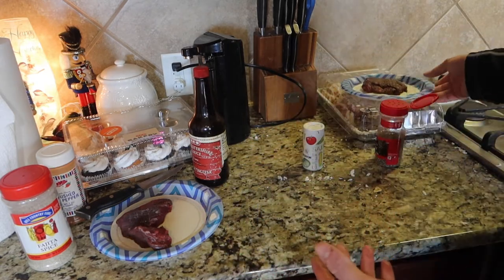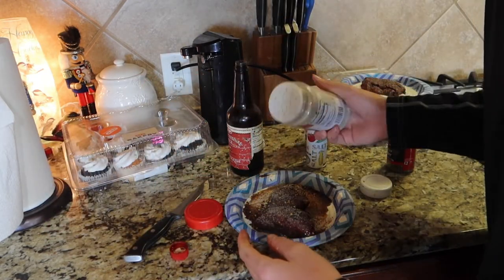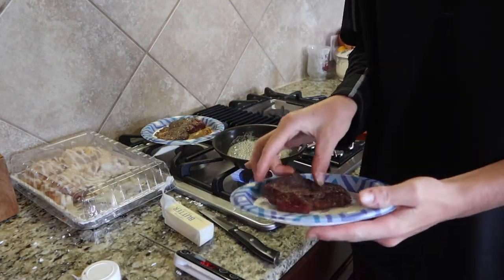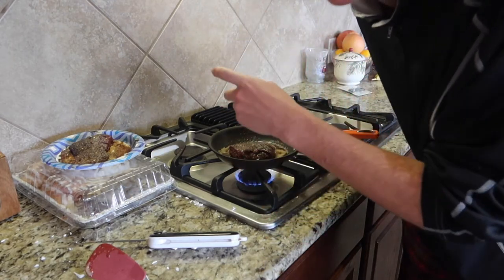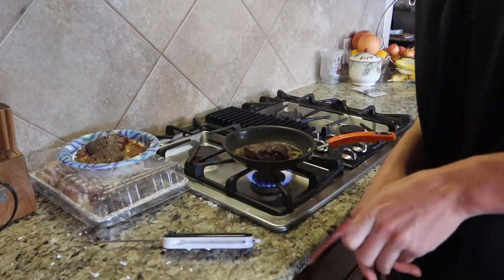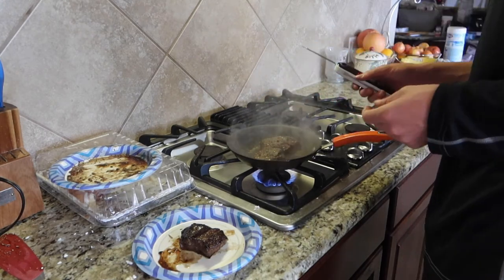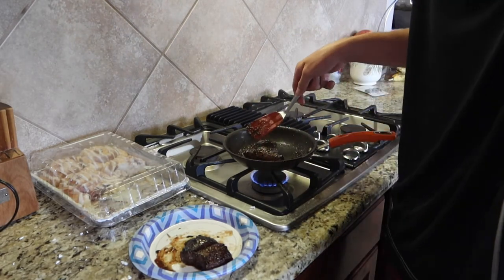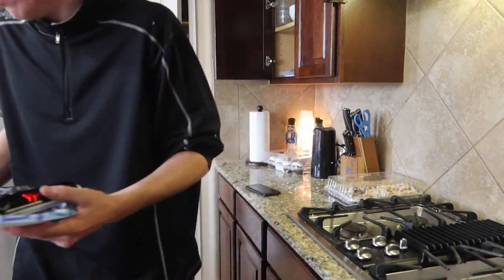What Does BLACK BUCK Meat Taste Like!?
Had a blast at the YO Schreiner ranch harvesting this amazing black buck. little bit of back story black buck originally come from India they were at the YO Schreiner because it is a high fenced game ranch and the were imported to there. I'm probably not to accurate so please check out the YO Schreiner link and do your research before you assume. Anyways I was able to put down this black buck with the help of real outfitters, an outfitter company that helps your hunting dreams come true, I will also leave their link down below. I cooked this black buck to 125 degrees Fahrenheit and pulled them off to let rest when they hit that degree. The black buck tasted amazing this can also act as a how to cook black buck video. If you were able to harvest one of these animals or even a similar axis buck then you can use this recipe to cook black buck and axis deer at your house.